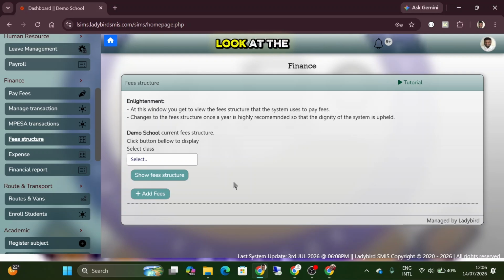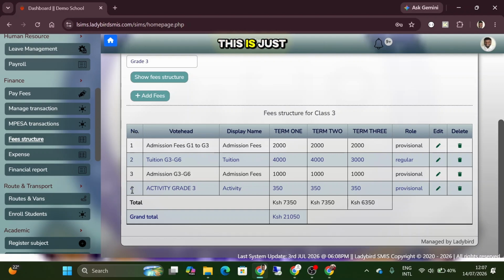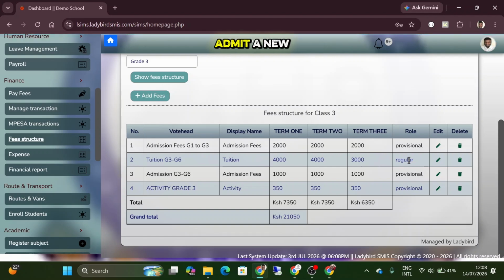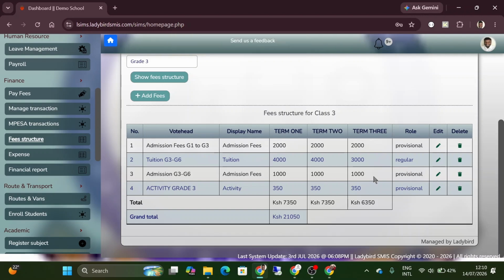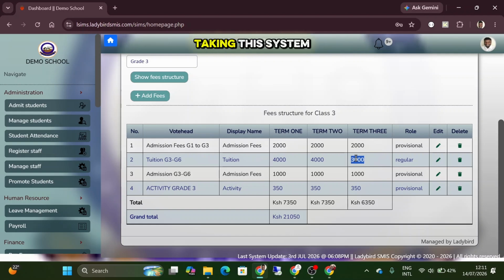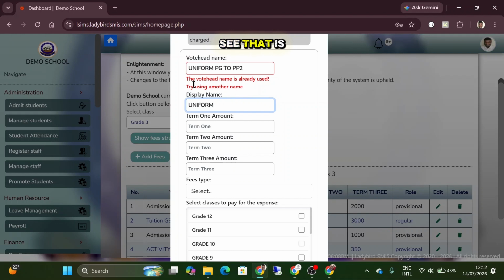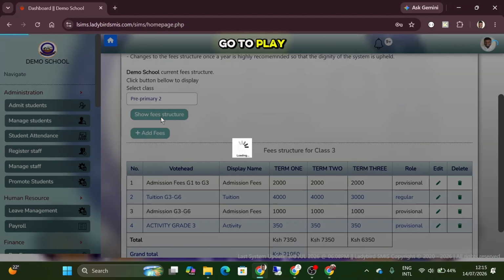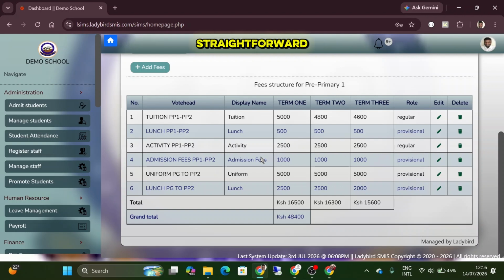CREATE FEES STRUCTURE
This video explains how to go about the Fees Structure window.